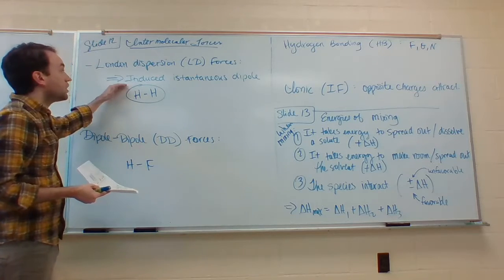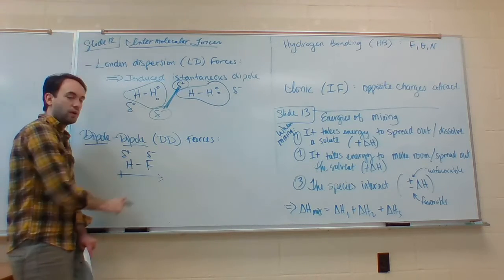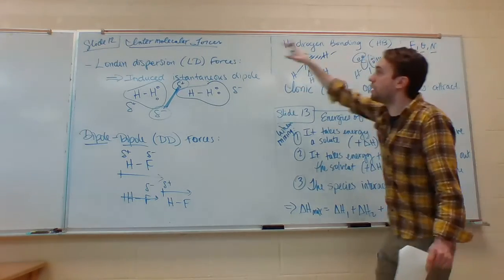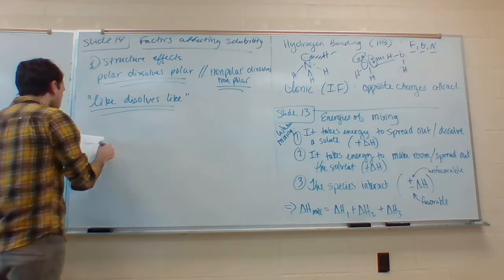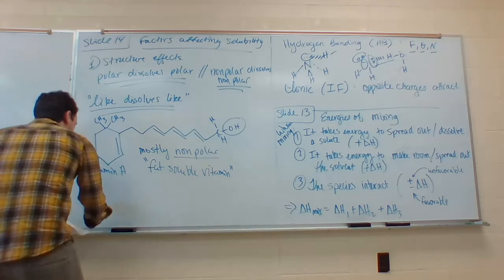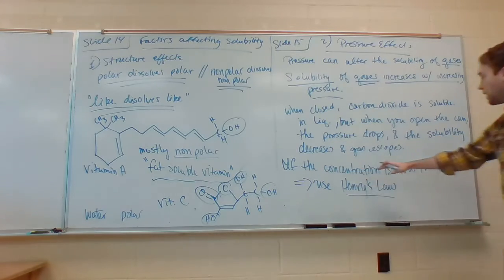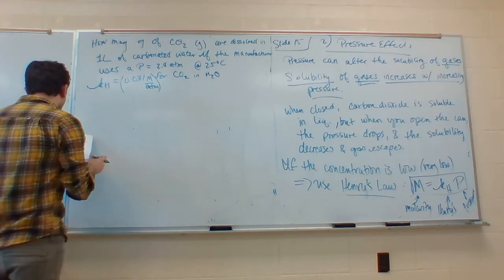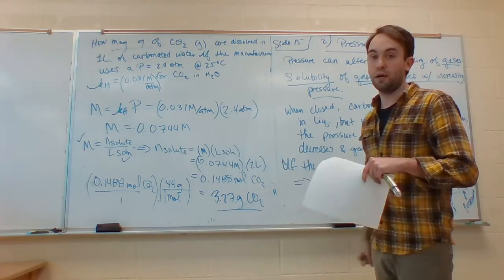Intermolecular Forces and Factors Affecting Solubility Ch 11 Part 3